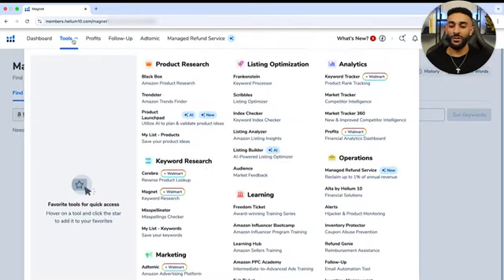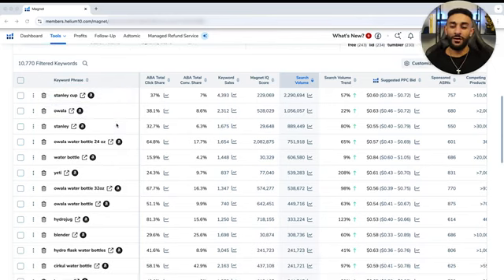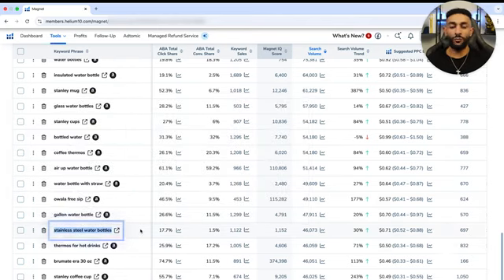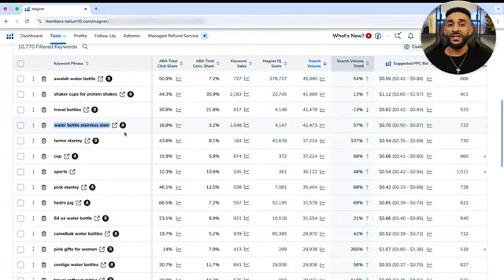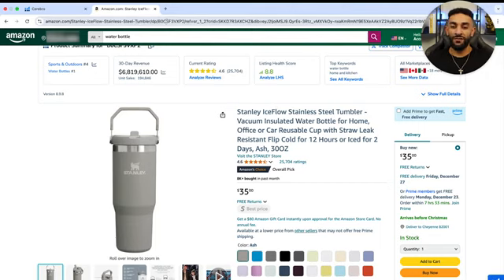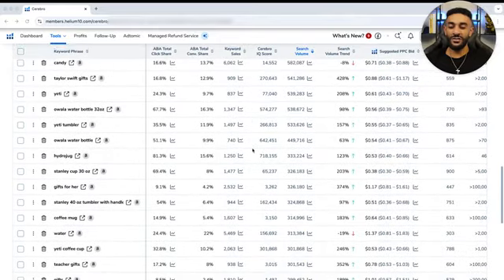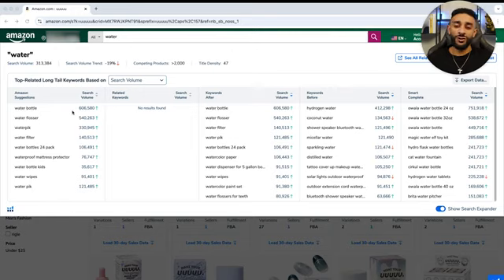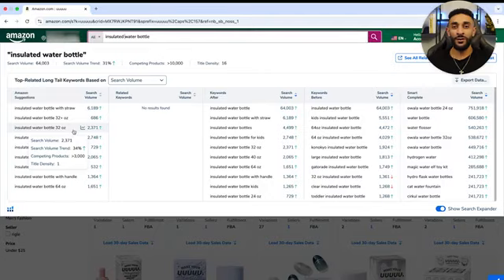How To Do Keyword Research Like A Pro On Amazon FBA